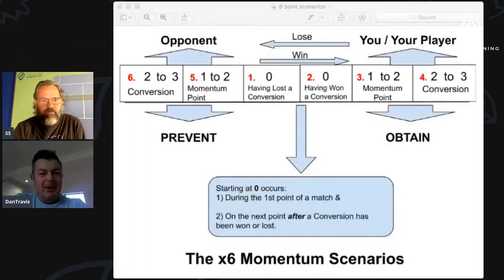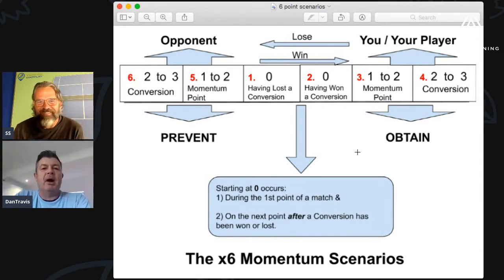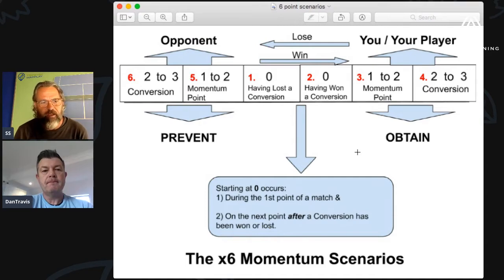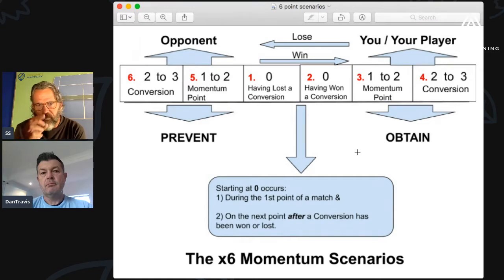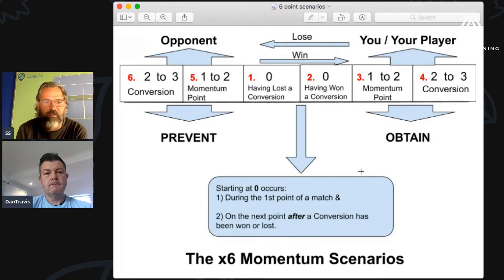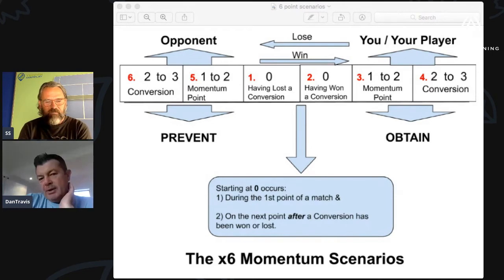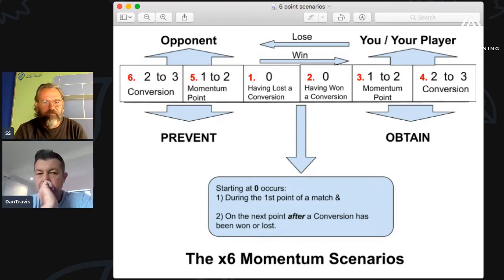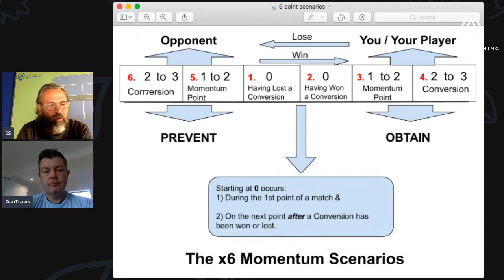The 6 Point Scenarios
When it comes to analysing Data and then putting it onto the practice court, the 6 point scenarios are vital for coaches and players to understand. This is an incredibly powerful tool for players.